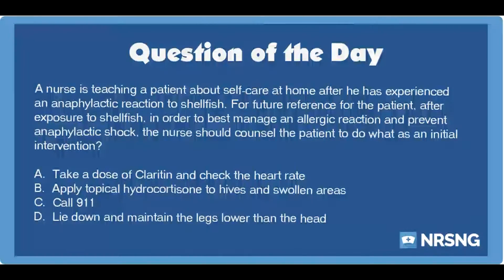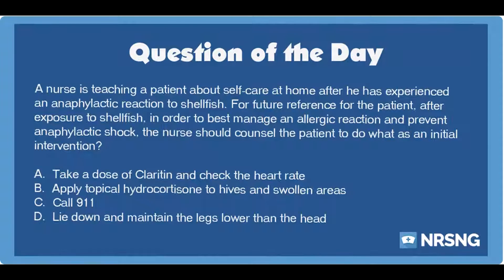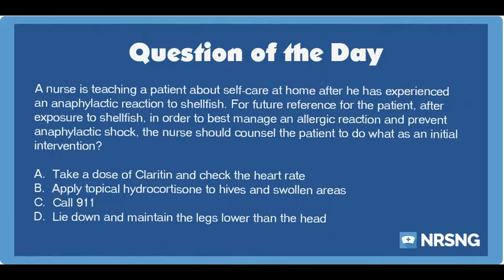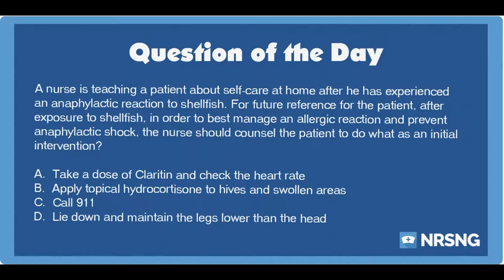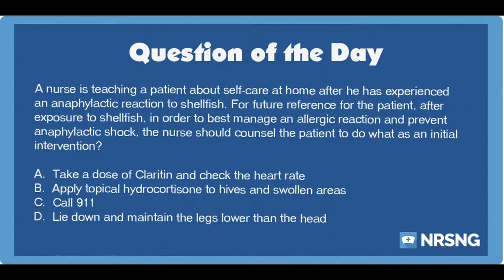NCLEX Practice Questions: Prevention of Anaphylactic Shock (Hematologic/Immunology)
Question:

A nurse is teaching a patient about self-care at home after he has experienced an anaphylactic reaction to shellfish. For future reference for the patient, after exposure to shellfish, in order to best manage an allergic reaction and prevent anaphylactic shock, the nurse should counsel the patient to do what as an initial intervention?

Answer:

C.  Call 911

Rationale:

A patient who is experiencing signs of an allergic reaction and who has suffered from anaphylaxis after a previous exposure to the substance should call 911 if he is at home or in the community. The patient needs rapid treatment to prevent the condition from advancing to anaphylactic shock. In cases when a patient has a known allergy to a particular substance, he may need a dose of epinephrine to keep on hand for symptom management; an Epi-Pen is an example of this medication that can be used at home. Even with use of epinephrine in response to an allergic reaction, the patient must still call for medical help.